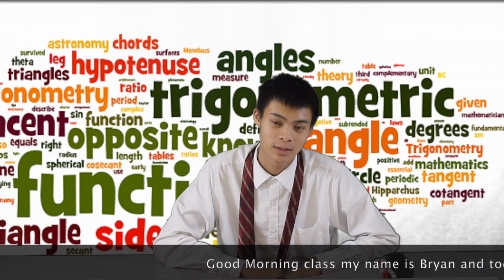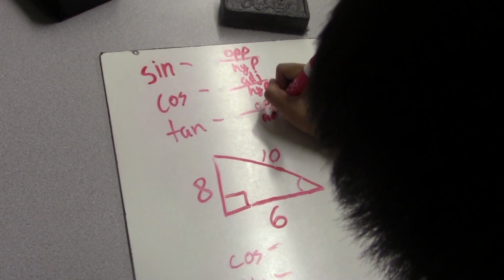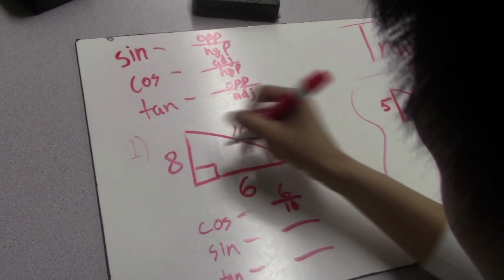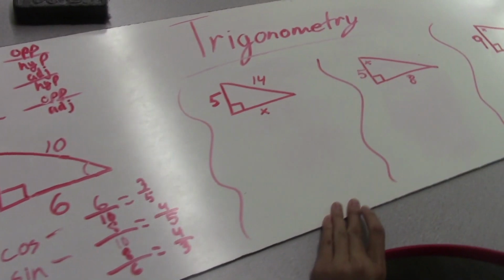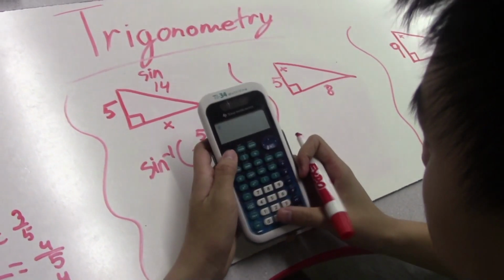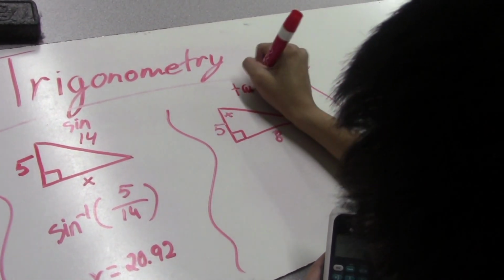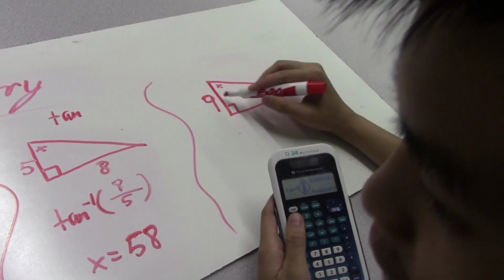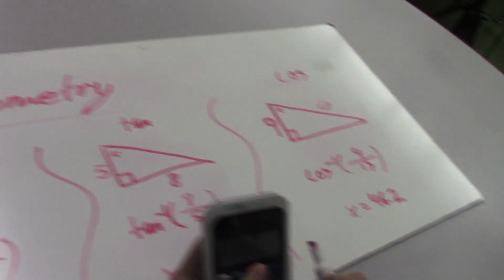Geometry Final Video